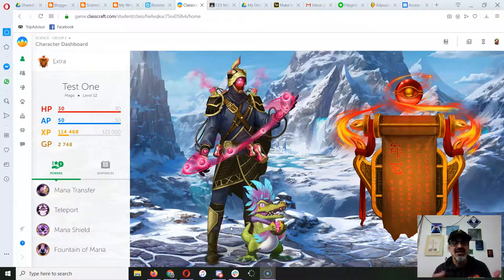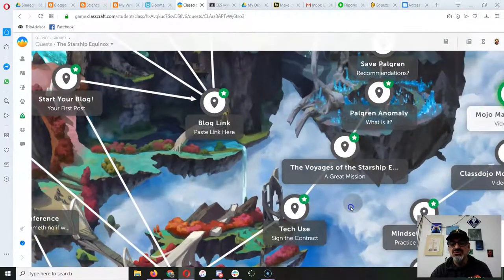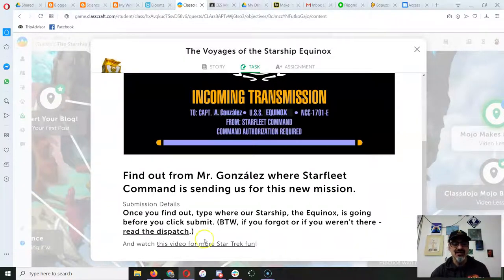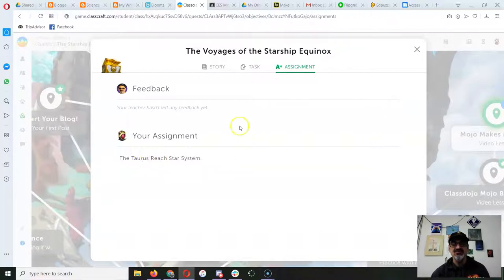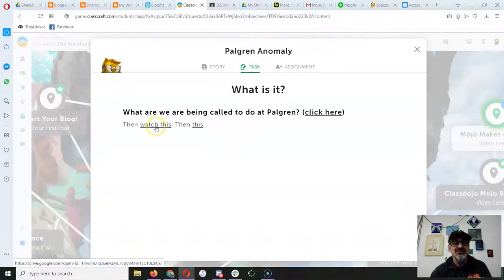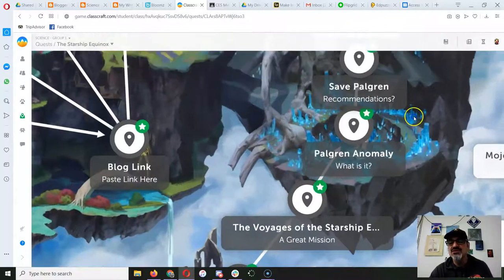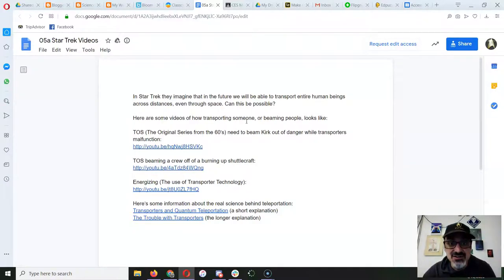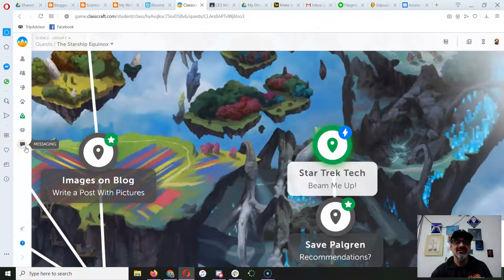Star Trek Story - How To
Showing students how to do a quest chain of Star Trek story assignments on Classcraft!